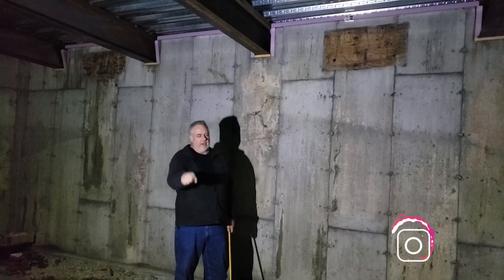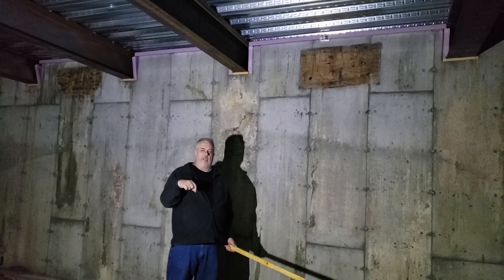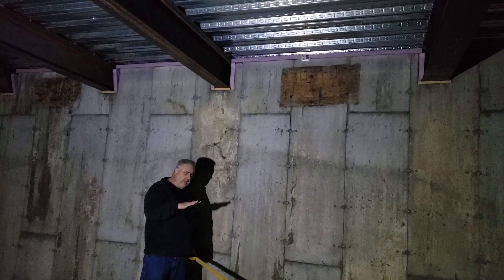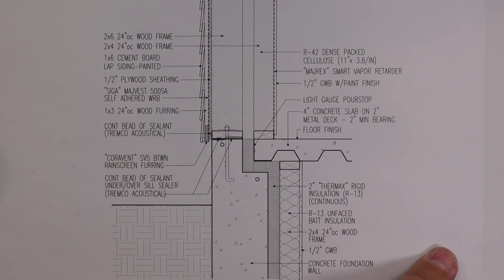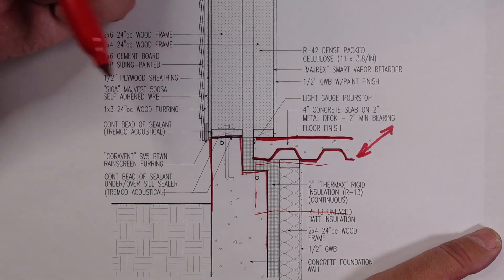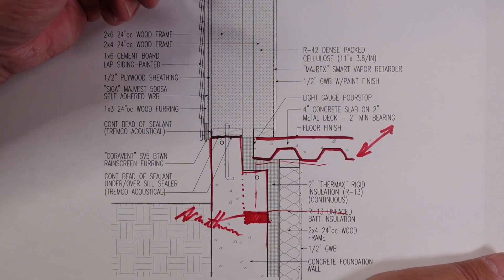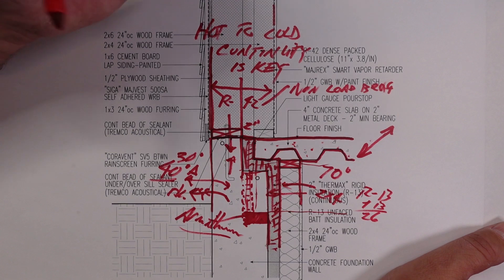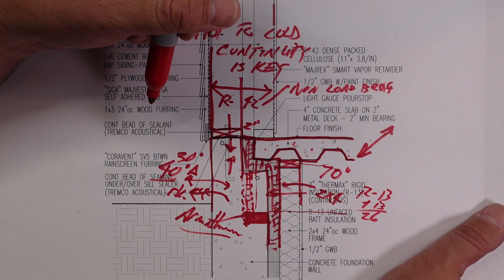THERMALLY BROKEN STEEL FLOOR FRAME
Let's take a close look at the Thermally Broken Steel Frame - above the First Floor